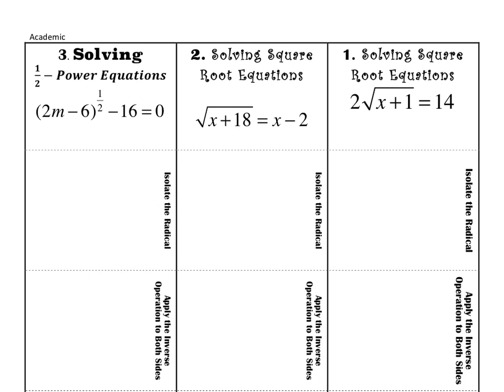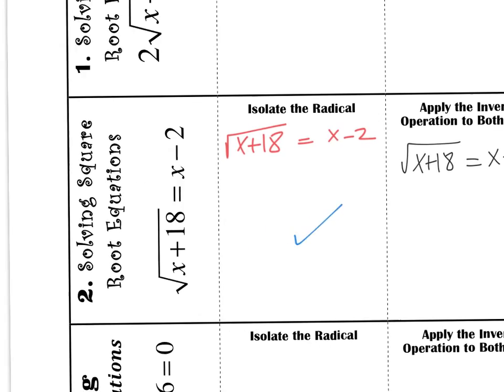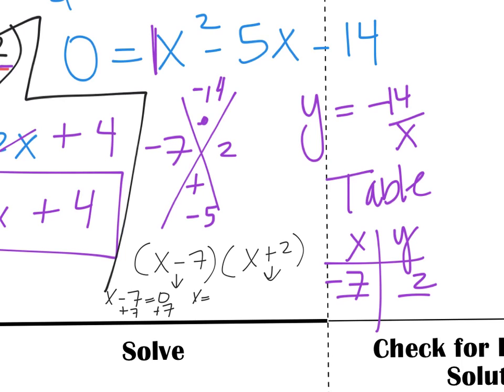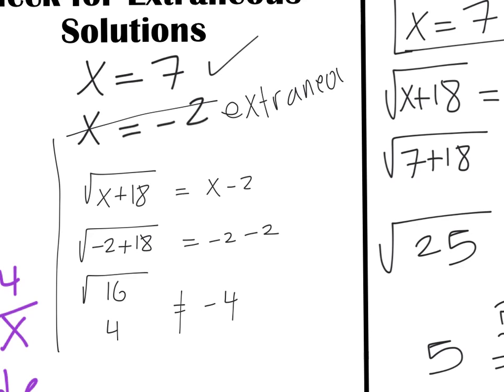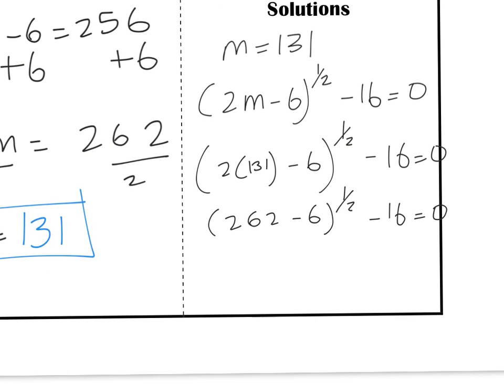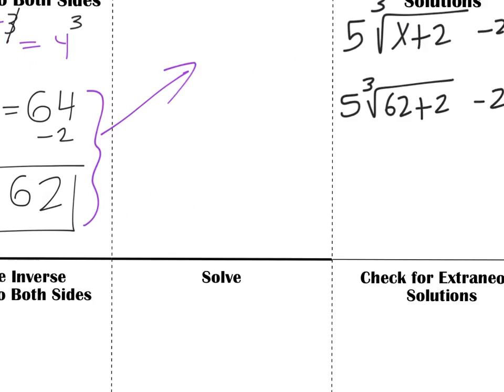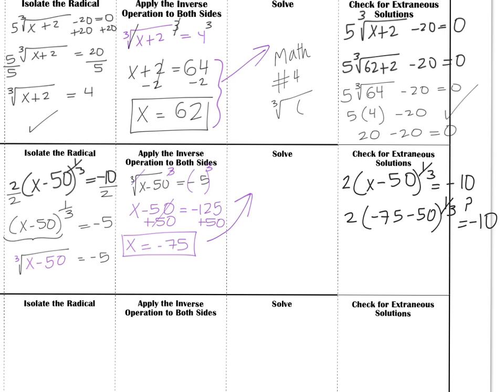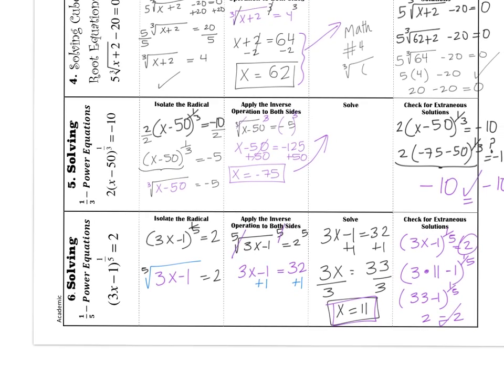5.8 Academic Notes Video